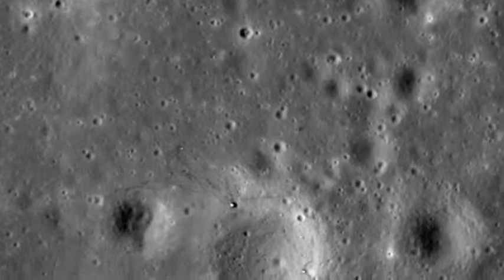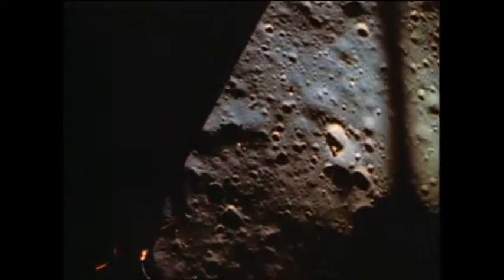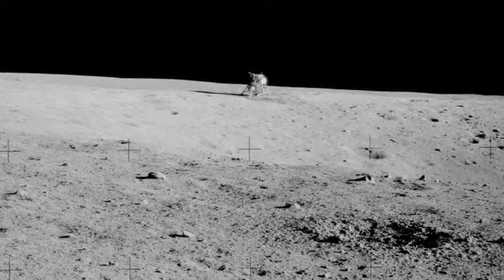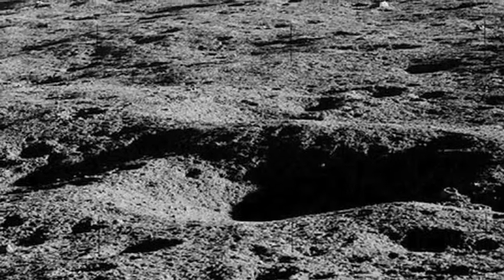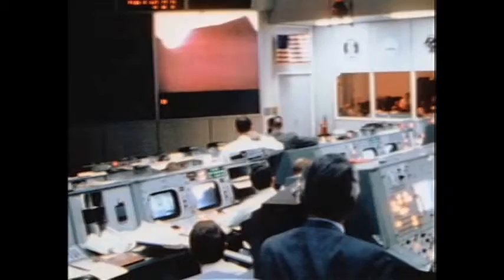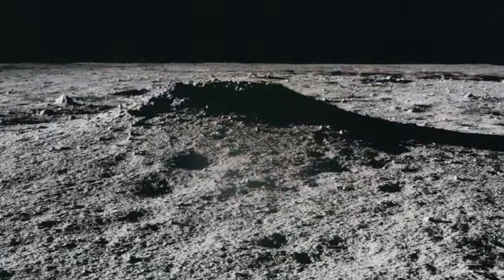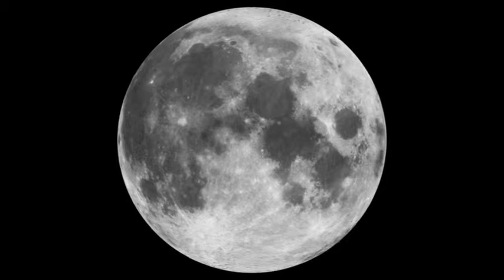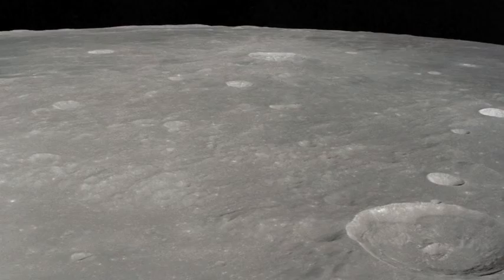Land and Deliver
Conrad and Bean's precision landing proves the Moon can be permanently inhabited. But how did Earth's natural satellite come to be? Apollo 12's crew sets about finding the answer.